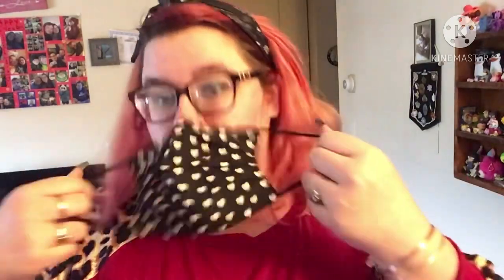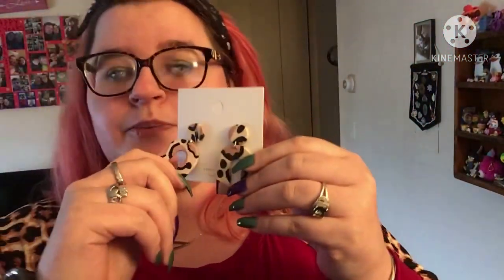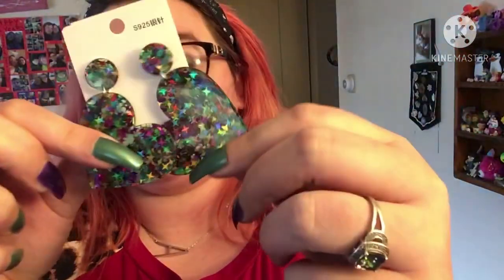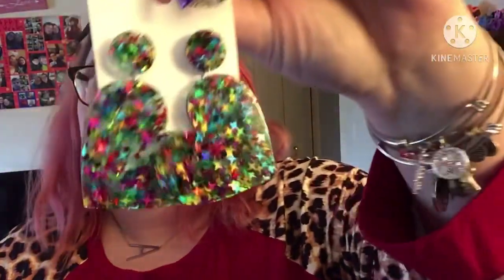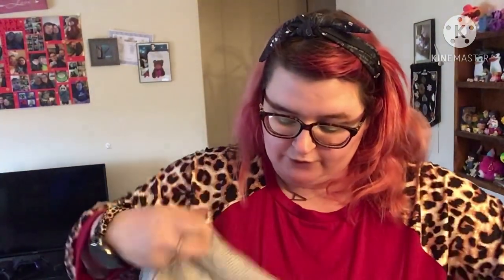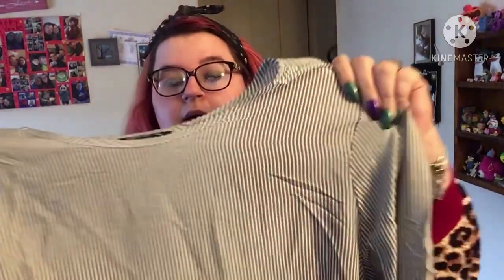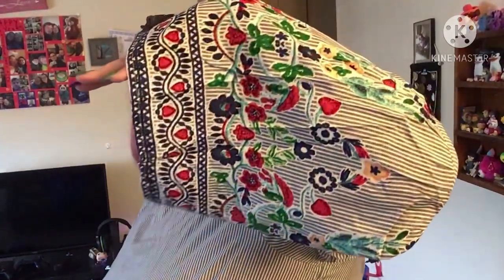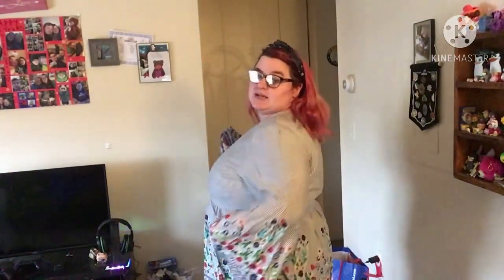SHEIN plus size curvy haul and try on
What was your favorite item